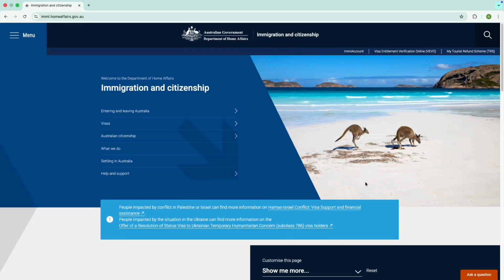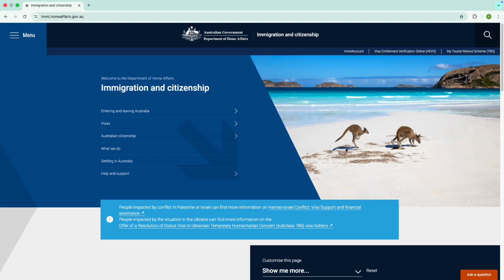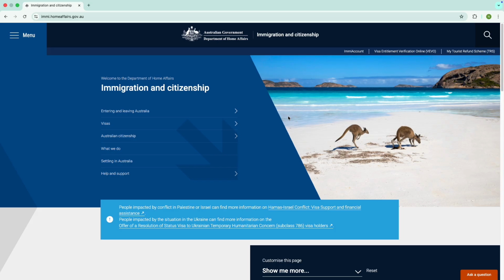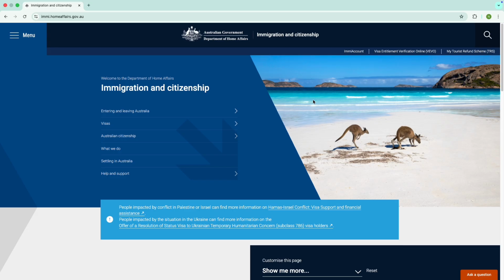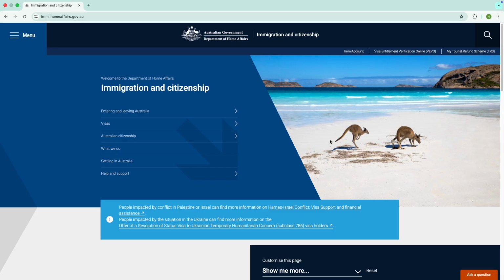HOW TO CHECK AUSTRALIAN VISA STATUS ONLINE (VEVO CHECK 2026)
Want to check your Australian visa status online? 🇦🇺 In this full 2026 guide, I’ll show you how to use VEVO (Visa Entitlement Verification Online) step by step to verify your visa details instantly.

✅ What VEVO is and who can use it
✅ Information you need before checking (passport, visa grant number, or TRN)
✅ How to check your visa status on the official VEVO website
✅ Understanding your visa conditions and expiry date
✅ How employers or schools can verify your visa
✅ What to do if your visa details are incorrect or not showing

This guide is official, accurate, and updated for 2026 — perfect for visa holders, students, and workers in Australia.